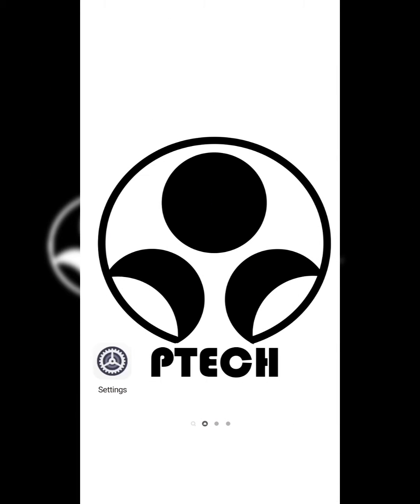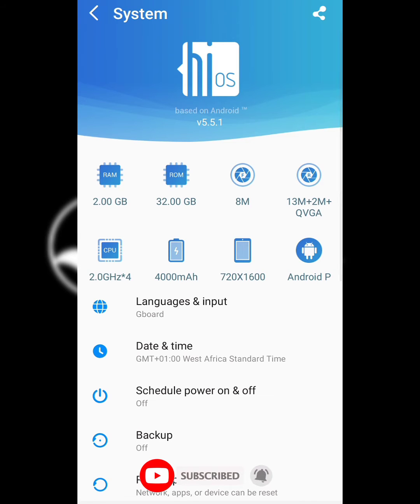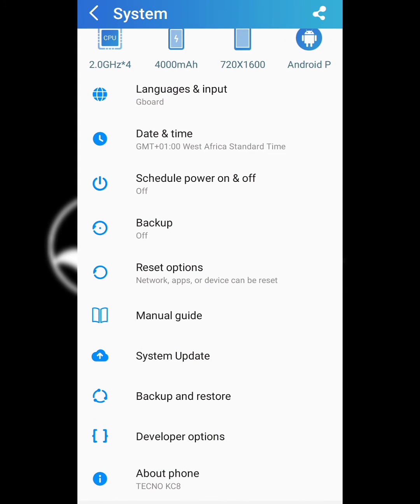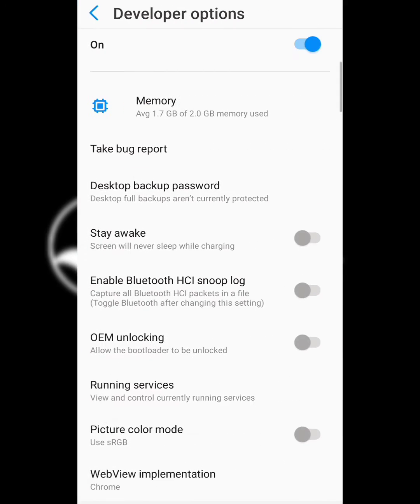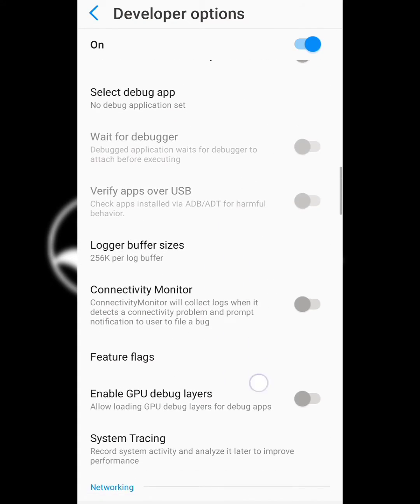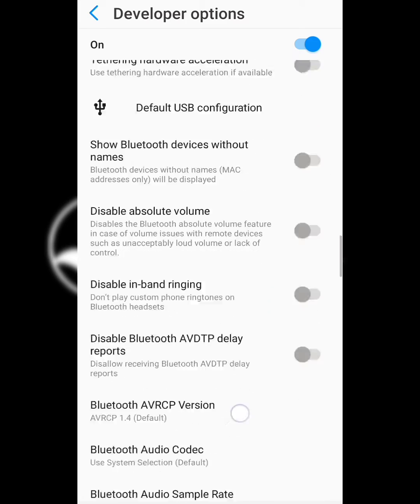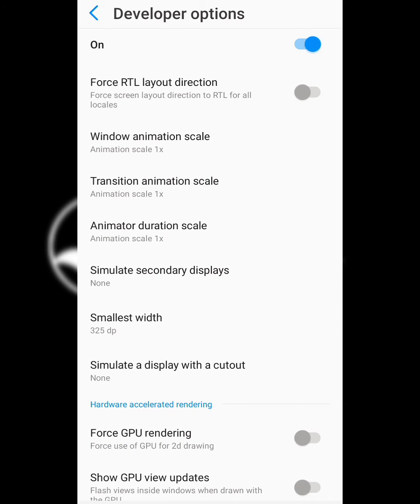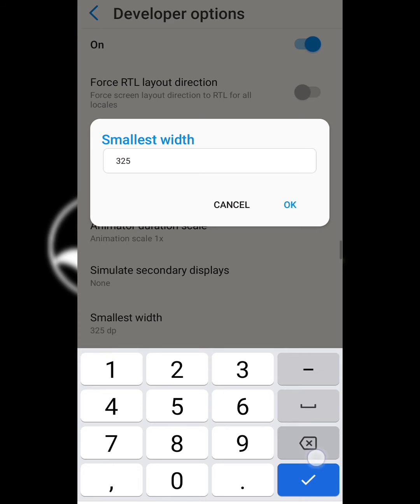HOW TO REDUCE ANDROID SCREEN DISPLAY SIZE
The short video shows you, How to reduce and increase your android devices screen size, and how to enable developer options.

You can check the previous videos it might be of help